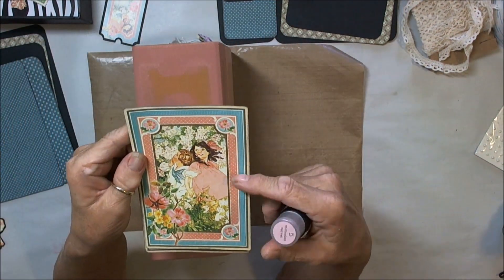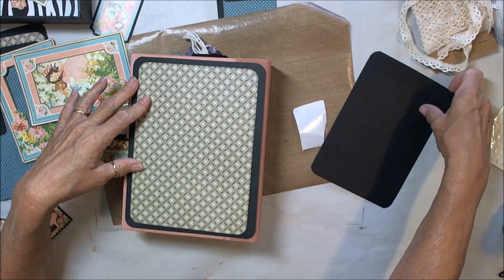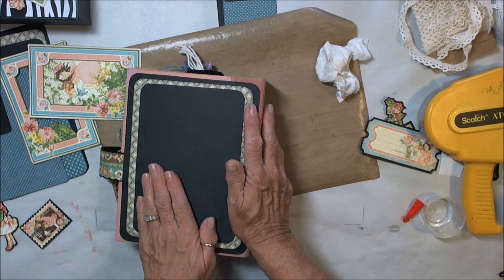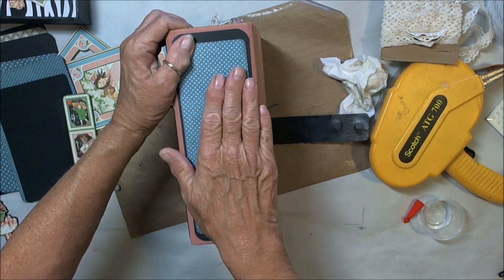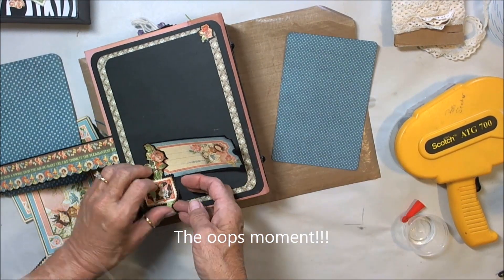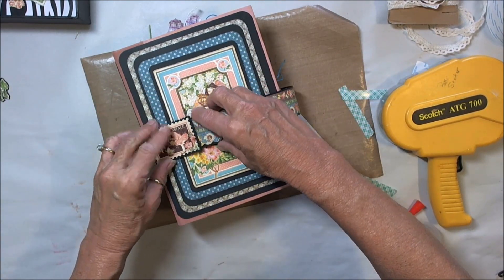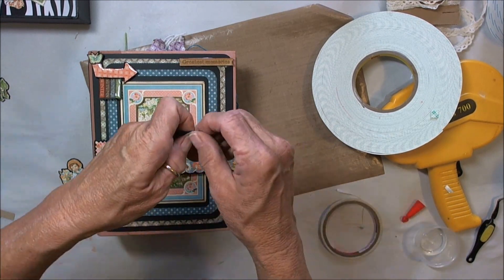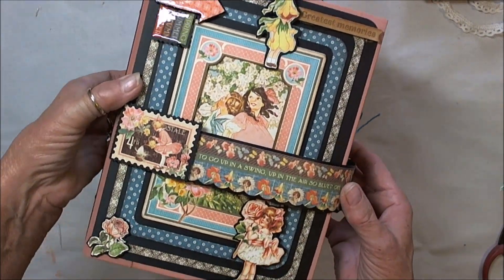You and Me Making a Mini - Video 14 Covers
Hello everyone!  After months of being MIA I'm back with the outside covers to our Making a MIni series using Graphic 45's Children's Hour collection and Heartfelt Creations pre-made album.

Please take a moment to leave a comment and if you've already finished your outside please leave a link in the comments to your creation so we can all see (if you don't have an online presence email me and I'll post them to my Facebook page for you.